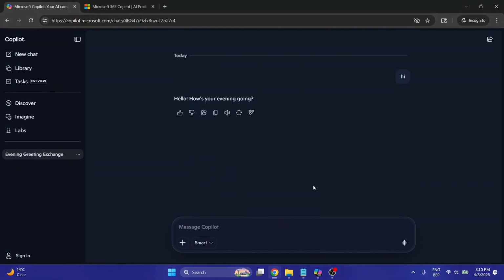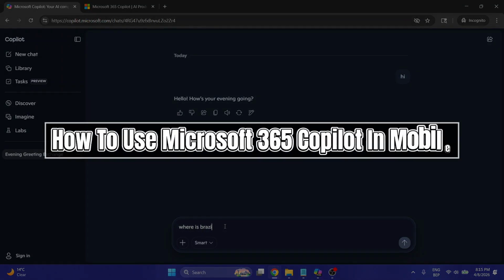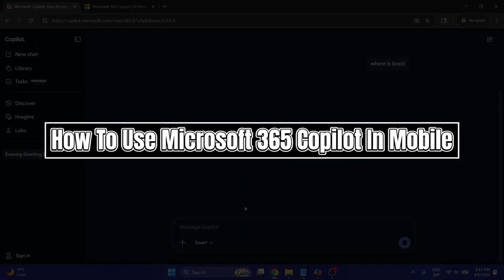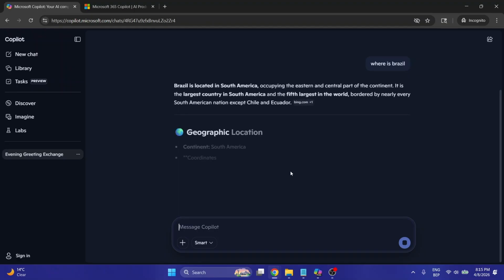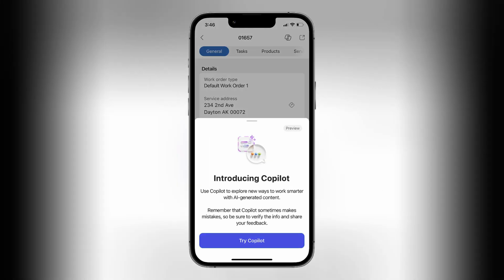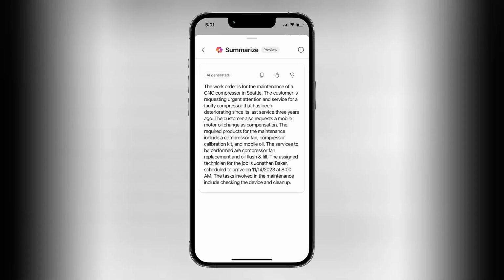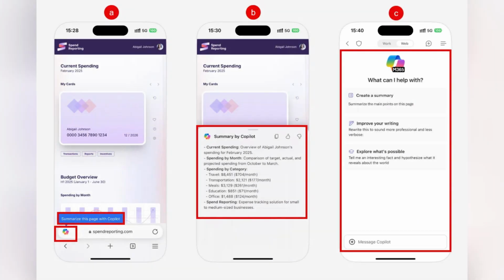How to Use Microsoft 365 Copilot on Your Phone (iOS & Android)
Take your AI assistant everywhere! Learn how to access and fully utilize Microsoft 365 Copilot on your mobile device. Whether you are using an iPhone or Android, I'll show you how to draft emails, summarize Teams meetings, and create Word documents while on the go.

Mobile productivity is changing forever. You no longer need to be sitting at your desk to generate complex reports or catch up on missed meeting notes. We will explore the standalone Copilot app as well as the native integrations inside the mobile M365 apps.

WHAT YOU WILL LEARN:
• Downloading and signing into the correct Copilot apps
• Using AI to summarize long email threads on your commute
• Voice-to-text prompting for hands-free AI generation

Learn exactly how to use microsoft 365 copilot on mobile to maximize your ai on your phone. We review the copilot app for iphone and the microsoft copilot android tutorial to show you how to use the copilot in mobile word app and teams copilot mobile. Getting m365 copilot mobile access transforms your mobile productivity tools. See how easy it is to draft emails with copilot mobile, summarize teams meetings on your phone, and unlock hidden microsoft 365 app features. Get the ultimate mobile ai assistant and work from your phone easily.